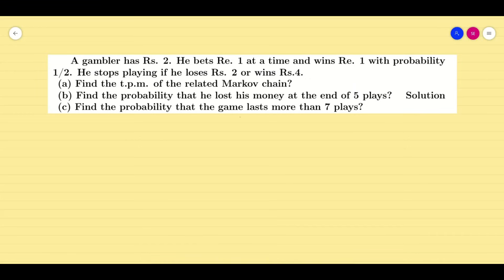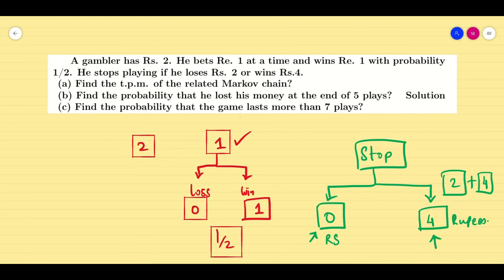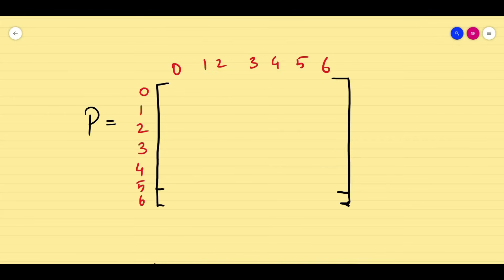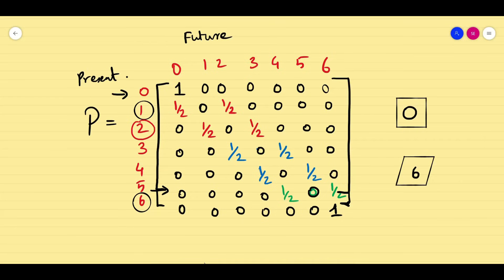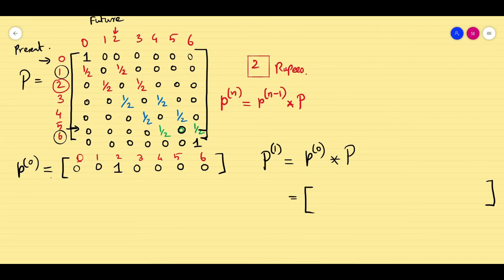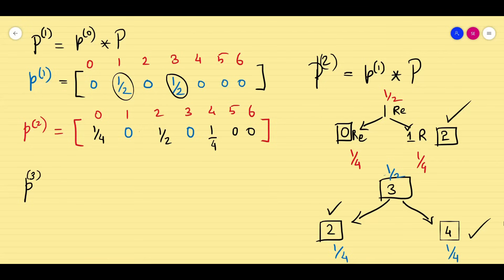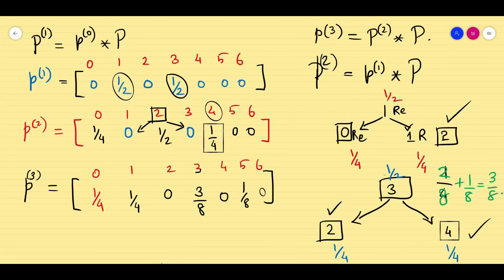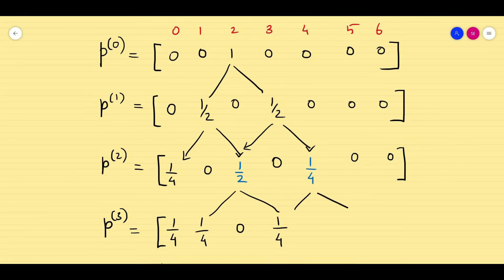Markov Chain Problems, Part - 5 | UNIT 5 | 21MAB204T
Subject Category: Markov Chain Problems, Part - 5
Unit: 5
Topic:
Gambler Problem